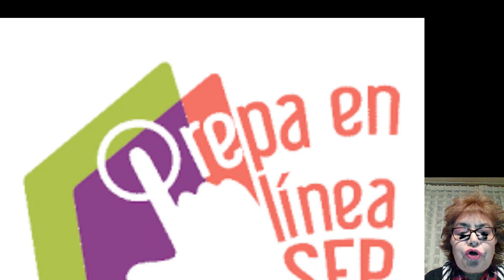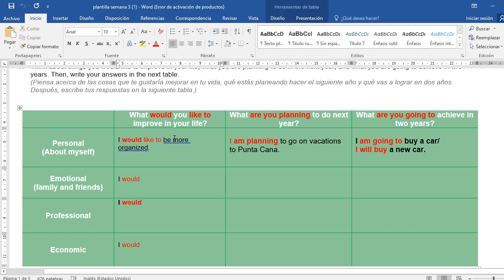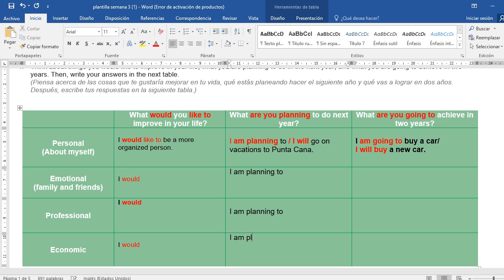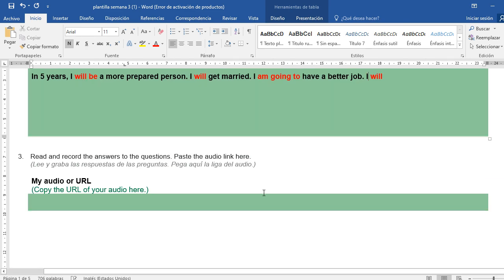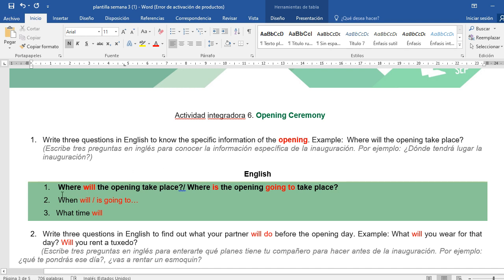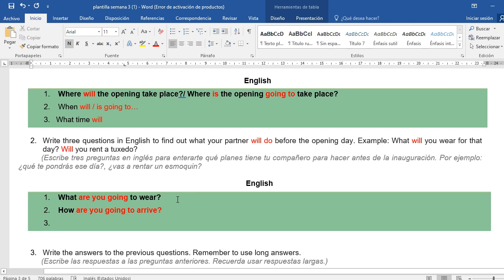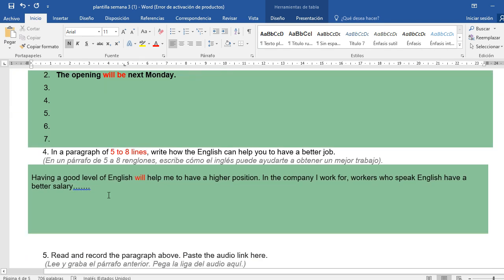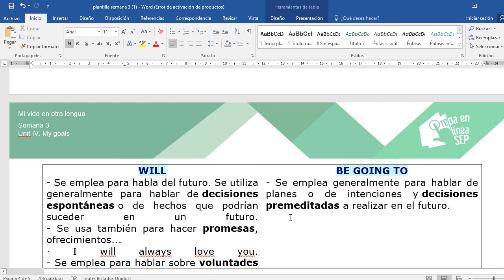Module 7 week 3